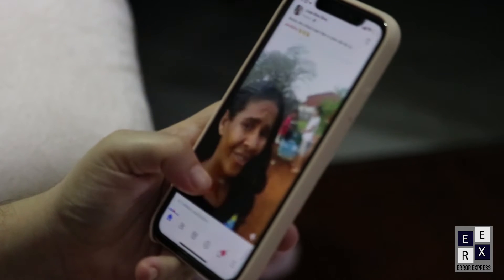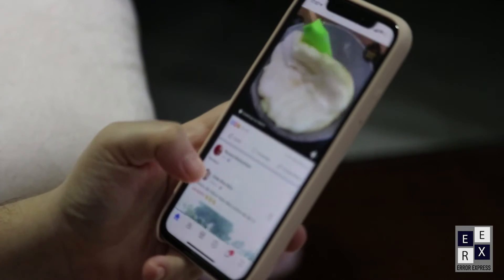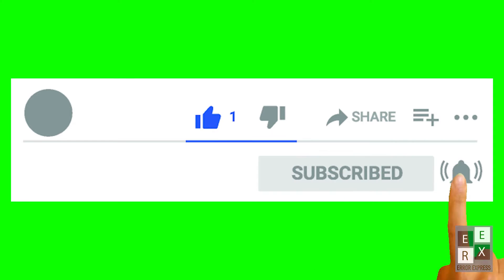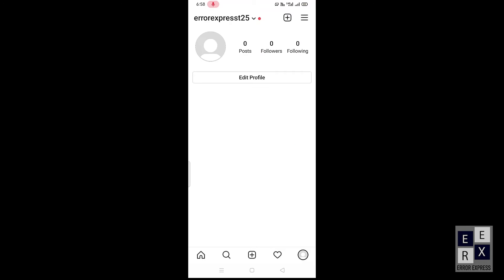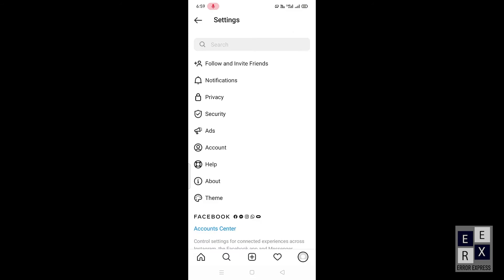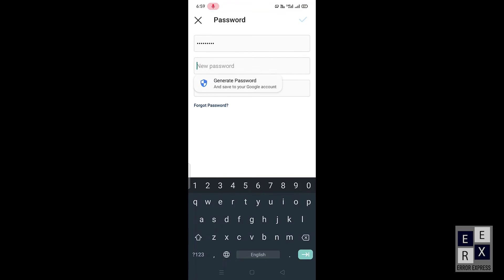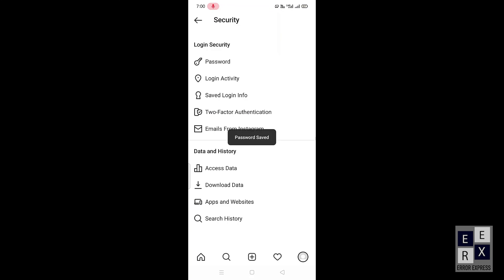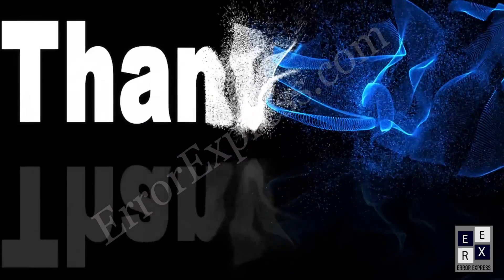🆕 How To Change Instagram Password | Update Instagram Password Must See!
In order to learn more about How to change Instagram password, you must this full video.

Of course, this video is showing How to change Instagram password. but also try to cover the following subject:
-update instagram password
-how to change my password on instagram
-how to change your password in instagram

Steps:-

- First of all, open your Instagram application for your mobile phone.

- Then you can click the "Profile Icon" that belongs to the bottom right corner.

- Next, you can click the Burger Menu that belongs to the top right corner of your Instagram application.

- Afterwards, click the "Settings" icon that belongs to the bottom right side.

- It will go to the "Settings" page.

- From this page, you can click the "Security" option.

- Then click the "Password" option here.

- For this first text box field, enter your current password.

- Enter your new password in the second text box field.

- Re-enter your new password for the third text box field.

- After all done, click the right tick icon that belongs to the top right corner.

- That's it.

- Your new Instagram password is successfully updated.

Youtube is the very best place to go when searching for videos about How to change Instagram password.
How to change Instagram password is obviously something that intrigues you and other individuals so I made this video about this topic.
Follow our videos regarding How to change Instagram password as well as other comparable topics on

Now that you have actually viewed our YT video regarding How to change Instagram password has it assisted?
Please 'like' the vid to assist your friends looking for update instagram password or how to change my password on instagram :)

1)This video has no negative impact on the original works (It would actually be positive for them).
2)This video is also for teaching purposes.
3)It is not transformative in nature.